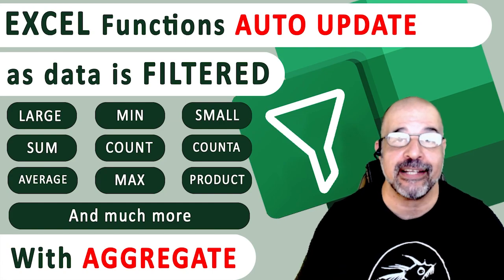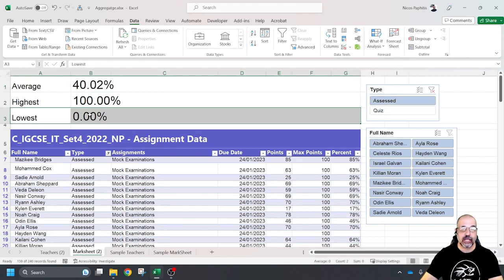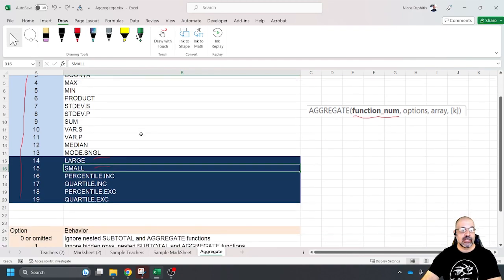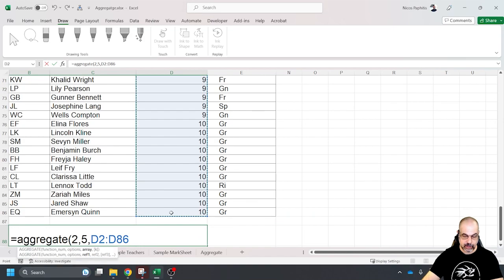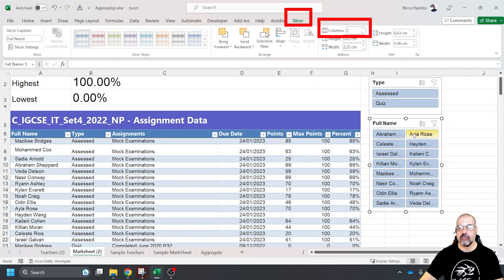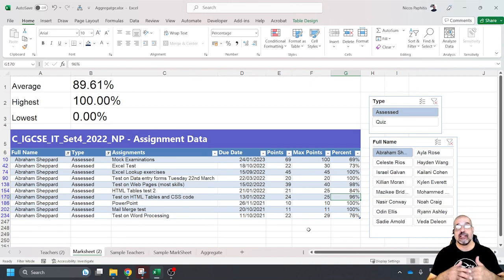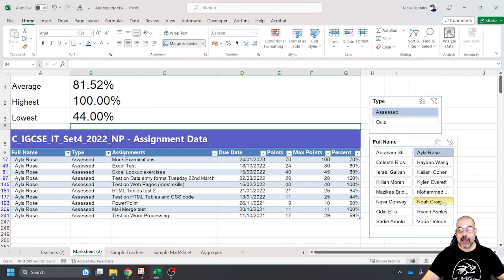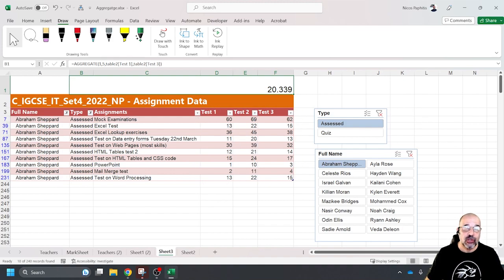EXCEL Functions auto-update as data is Filtered [AGGREGATE]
In this tutorial you will learn how to get functions in your spreadsheet to auto-update when you filter data. By default functions do not ignored hidden rows which have been filtered and are still included in your functions. Learn how to use the AGGREGATE functions with a single array or multiple references.
0:00 Intro / demo of the issue / demo of the result
4:58 Understanding the AGGREGATE function
7:53 Using the AGGREGATE function
 Lerning how to add filters.
10:21 Learinig how to convert a data range to a table and adding slicers
12:20 Using AGGREGATE to apply the function AVERAGE
13:20 Using AGGREGATE to apply the function LARGE (this includes the extra (K) parameter)
16:56 Using AGGREGATE to apply the function SMALL (this includes the extra (K) parameter)
18:05 Using multiple references with AGGREGATE function